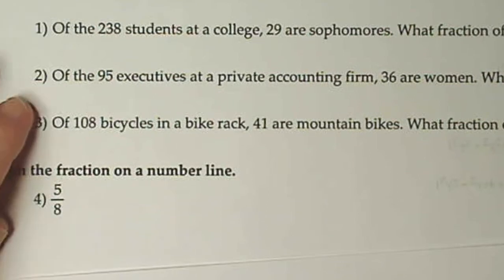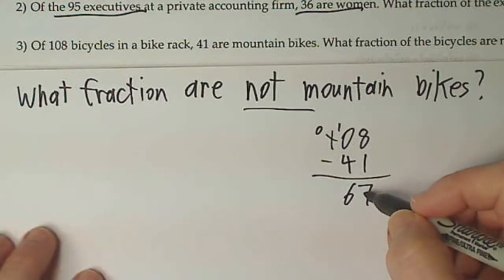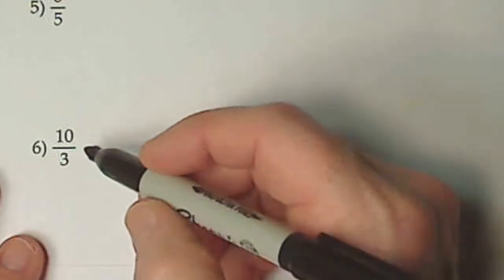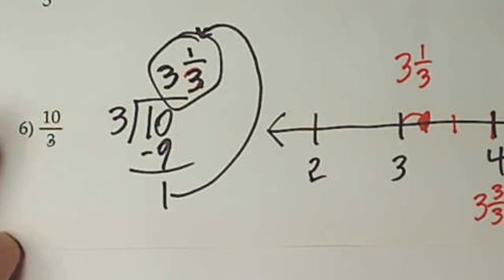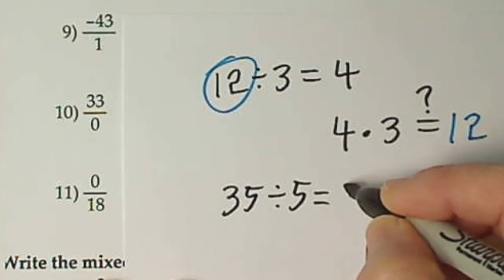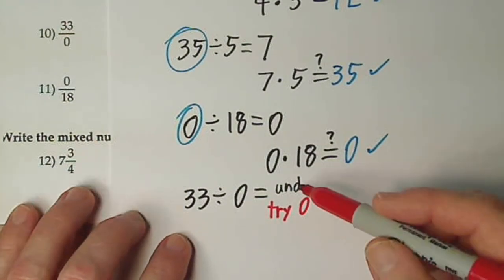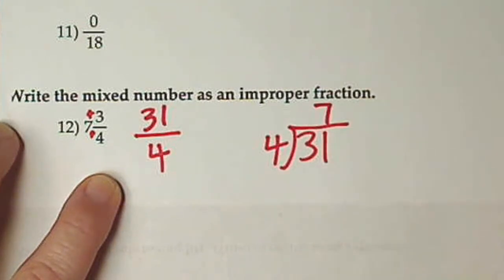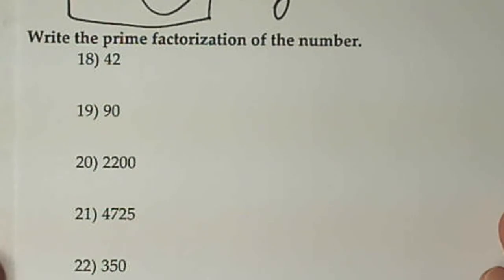012 Practice for Unit 2 Test Spring 2011 (similar to #2, 3, 6, 7, 10, 11, 12, 16, 17)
fractions: using, graphing, simplifying, zero in numerator or denominator, changing mixed to improper and improper to mixed